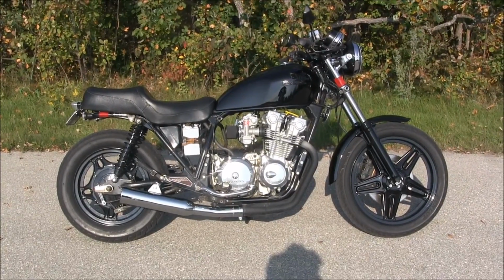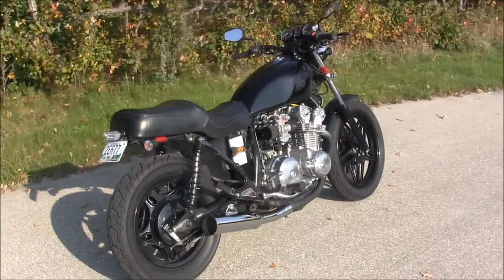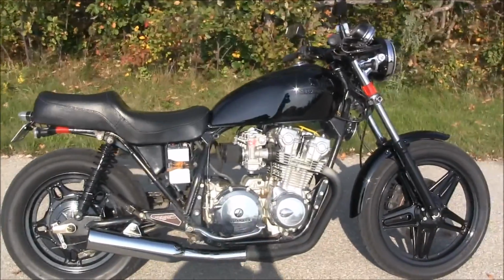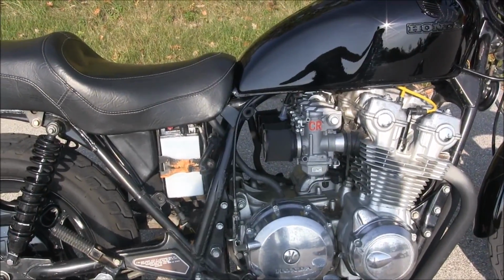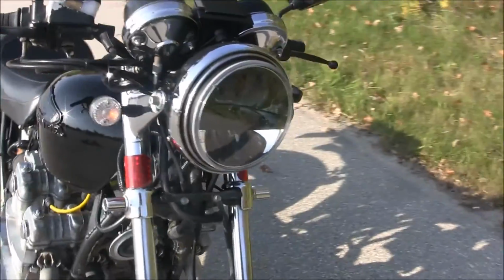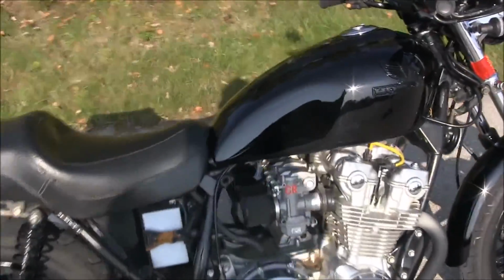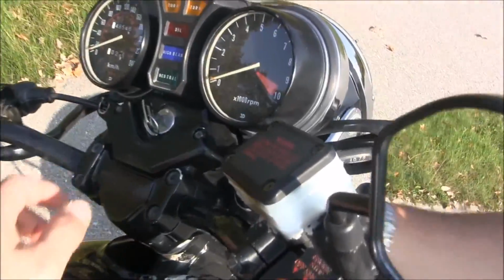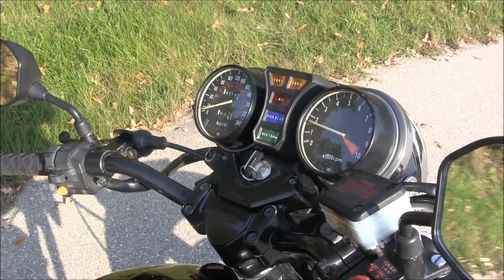Honda CB750 | Street Fighter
1980 Honda CB750 Street Fighter
This is my first motorcycle. I'm Trying to fix it up into an urban street fighter - ish bike haha.  Anyhow, I'm having fun with it.
I've put on Progressive Suspension rear shocks, CR 29 Carbs, Uni pod filters, MAC 4-1 header, and other numerous custom bits.  I hope you guys like it. Cheers : )